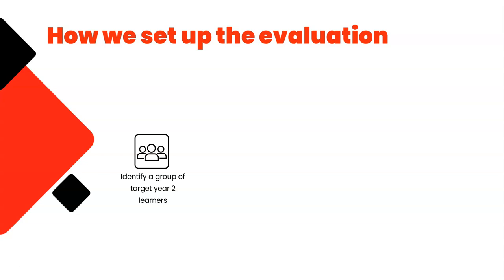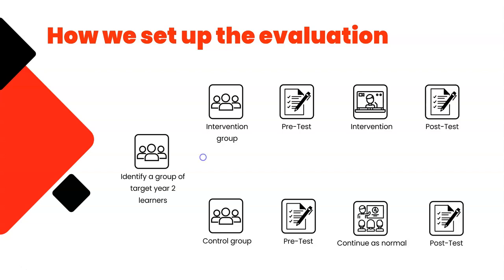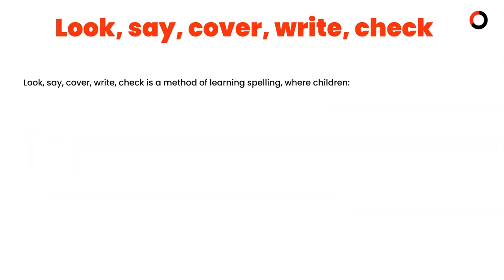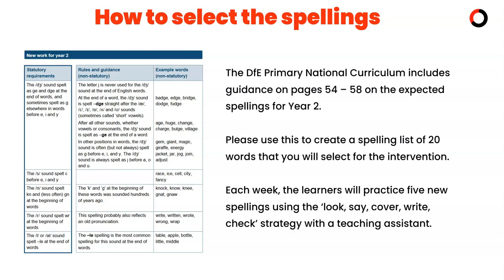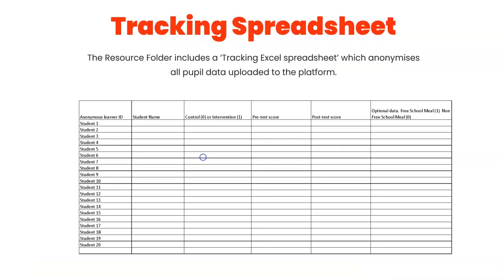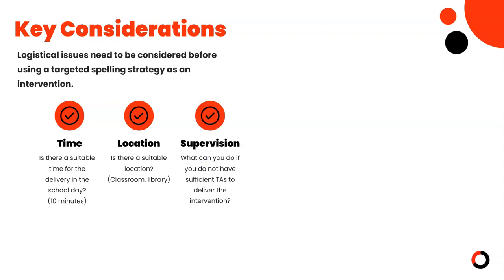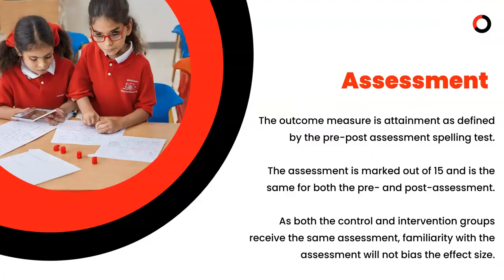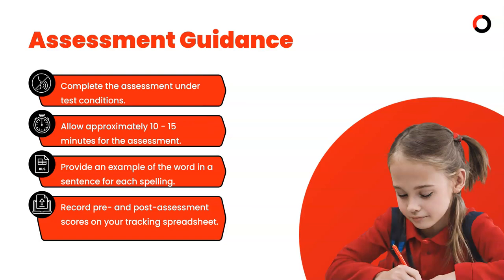Simple Spelling Implementation 0009